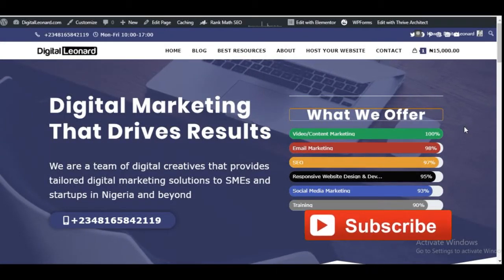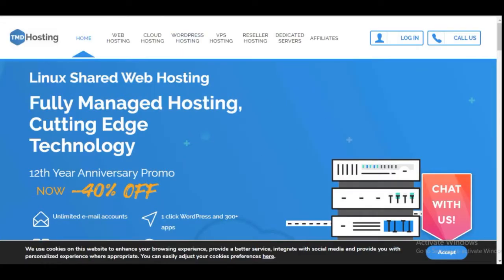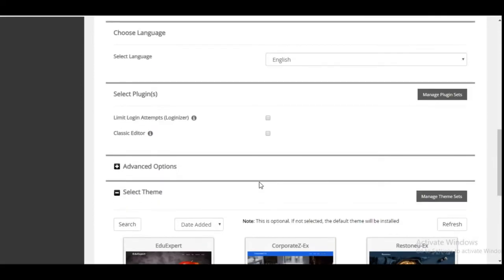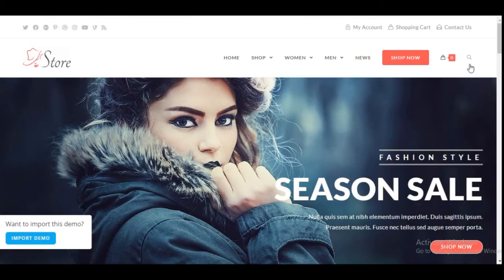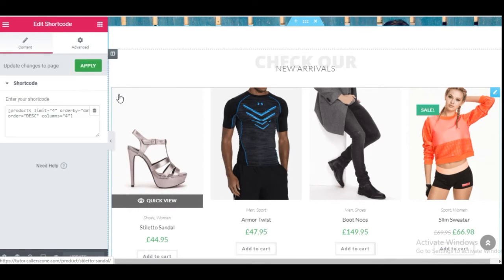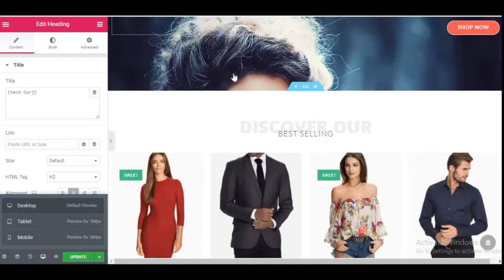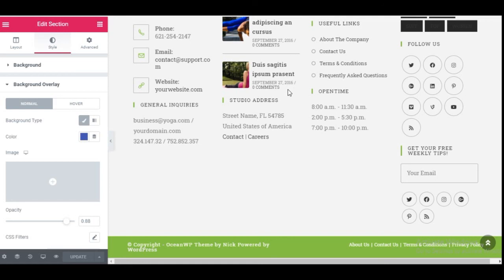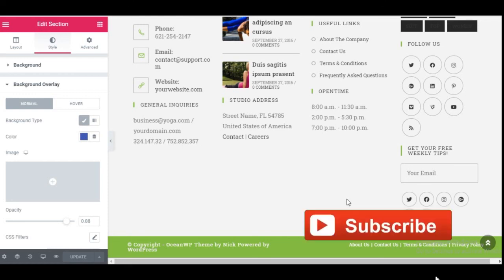How to Build Any Type of Website Using WordPress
My Recommended Website Hosting Where Get Free Domain and Lots More

How to Turn Yourself to a Live Breathing Cash Machine eBook

7 Reasons Why You Should Use WordPress
    WordPress is FREE for everyone to use (including plugins, themes and layouts that many other blogging platforms don’t provide).
    60% of the web uses WordPress, from hobby blogs to the biggest news sites online.
    It is responsive – WordPress is responsive in the sense that it can display very well on any type of phone, desktop, tablets etc which is what you want to let people access your blog with any device. WordPress is SEO friendly, Mobile friendly and design friendly.
    According to Google WordPress is 99% SEO friendly. So if you are using WordPress for your blog or website be rest assured that Google and other search engine will rank your site very well.
    WordPress is supper easy to use – There are over 45,000+ plugins to help your website meet your needs. Add an online store, galleries, mailing lists, forums, analytics, and much more. You can easily customize the themes design, color, layouts etc to suit your needs.
    Powerful Media Management – WordPress is for powerful media management, it comes with built-in support to handle audios, images, video contents, files and documents management.
    WordPress is secure; WordPress is regularly updating their software and keeping everything sound and secure, to make sure your blog do not come under hacking attacks. That’s why sites like ChannelsTV, Facebook, NASA and even university blogs are using WordPress.

Though other blogging platforms are generally OK, but nothing in my opinion has ever come close to matching the freedom and customization options that self-hosted WordPress offers.

So without a doubt, go with a self-hosted WordPress blog. Especially when you are just starting out.